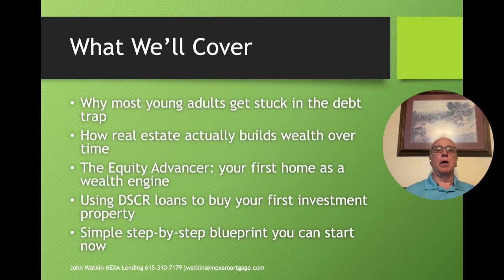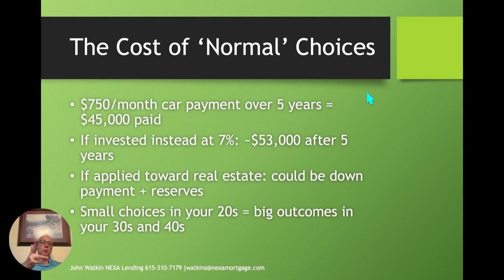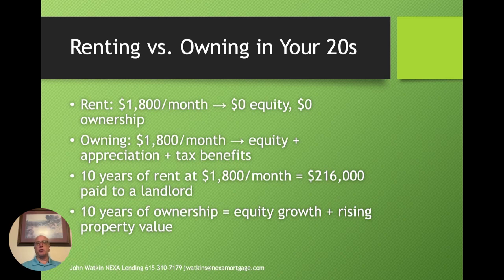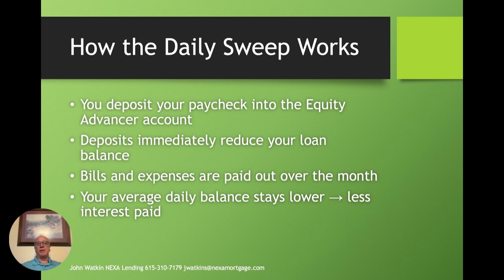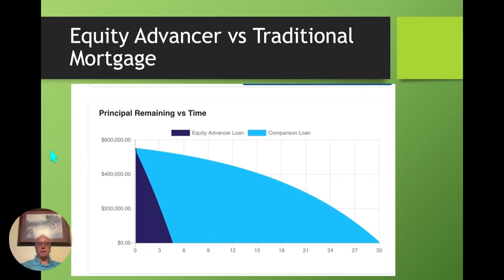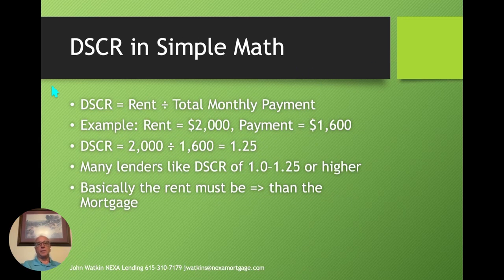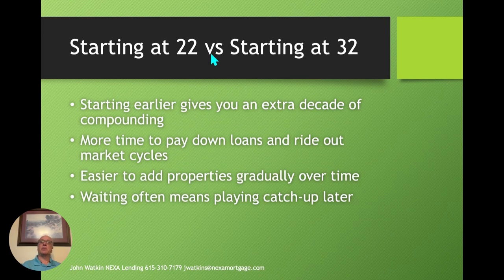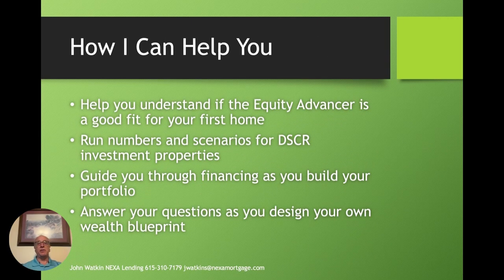Your 20s Are Your Biggest Wealth-Building Advantage—Here's Why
Most people in their 20s make one financial mistake that quietly destroys their future wealth:
they finance liabilities instead of buying assets.

In this video, I break down The Real Estate Wealth Blueprint — a simple, step-by-step strategy showing young adults how to build real wealth early by:

✔ Avoiding car payments and credit card debt
✔ Buying their first home strategically
✔ Using an Equity Advancer (first-lien HELOC) to build equity faster
✔ Leveraging that equity to buy their first rental property
✔ Using DSCR loans to scale without relying on personal income

I’ll show you why starting early with real estate gives you a massive advantage, how equity really works, and how a smart first home can become the foundation for long-term financial freedom.

If you’re a college graduate, young professional, or anyone under 30 wondering how people actually become wealthy — this video is for you.

📄 NMLS #2529100